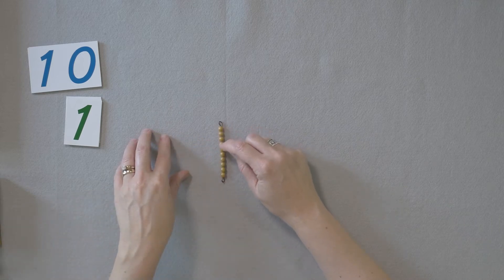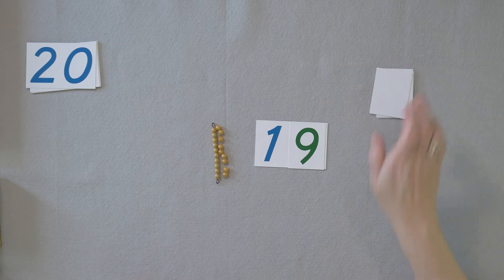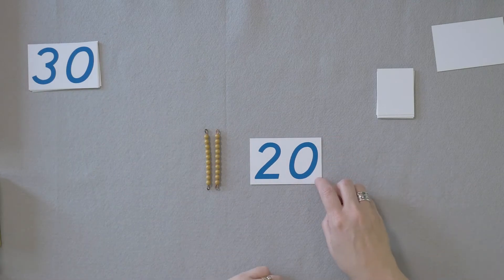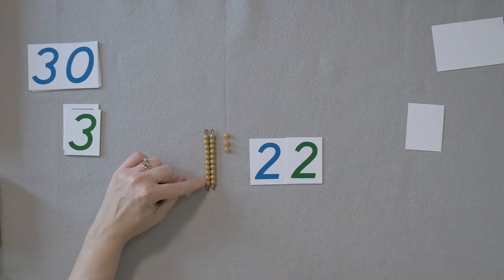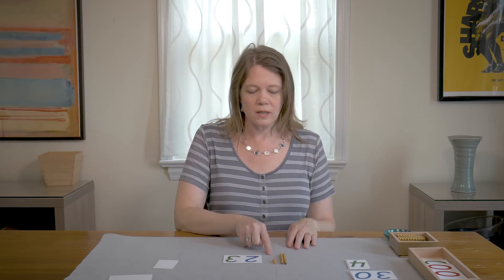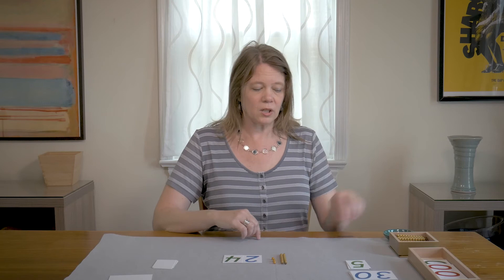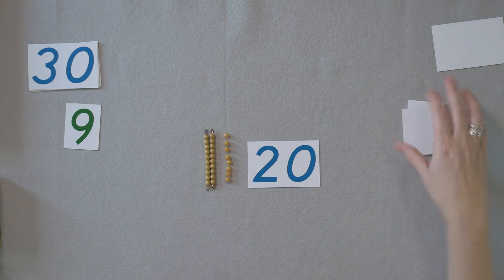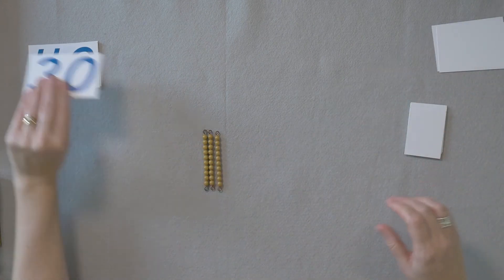Counting Numbers 11-99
This video shows how to help children count numbers up to 99.